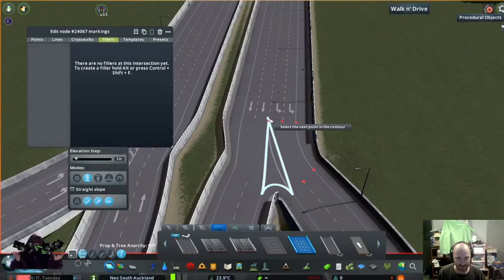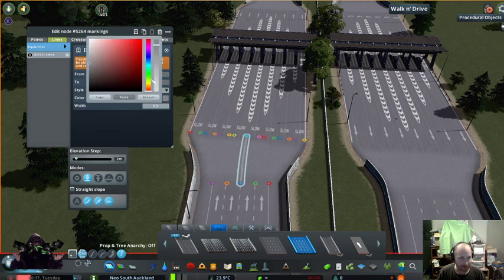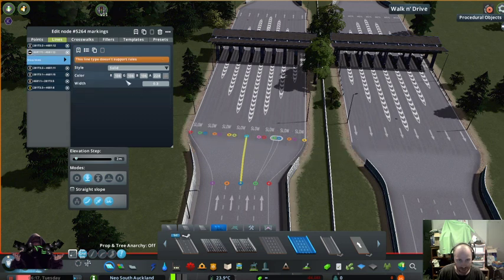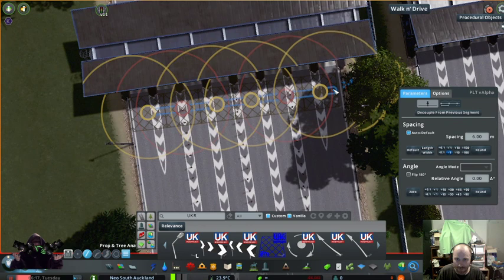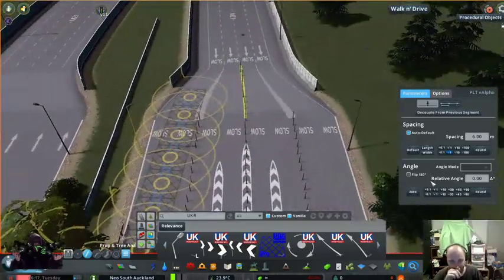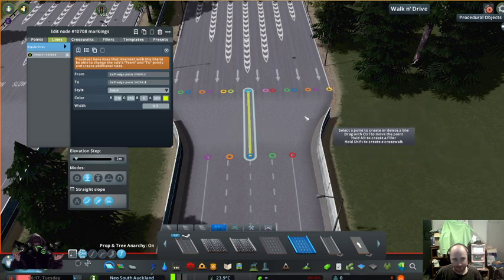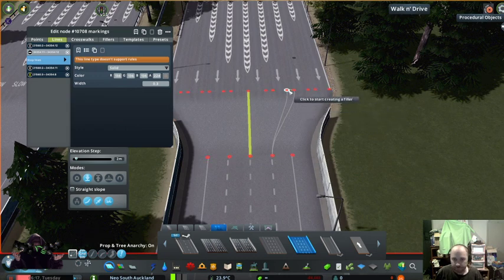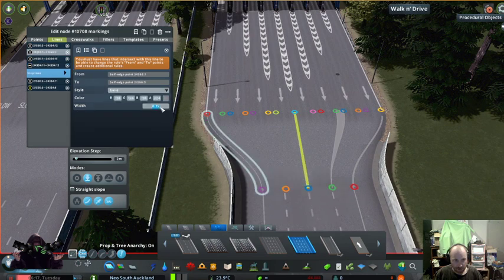Part 1 in building a detailed motorway toll plaza in Cities Skylines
Part 1 of 2 in building a detailed motorway toll plaza using Neo South Auckland as the example.

Procedural Objects, Fine Prop and Fine Line Anarchy used

Total scene time is about 1-2 hours for one half of the motorway. As PO allows Copy/Paste replicating to the other side should take no more than 30mins.